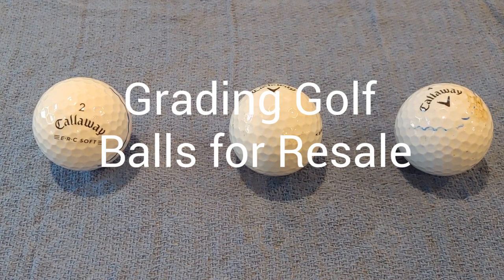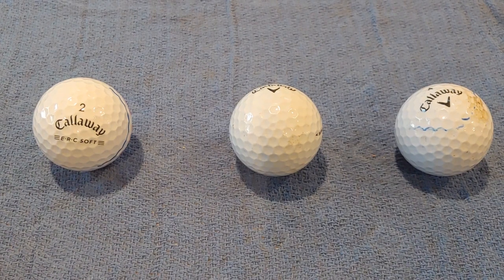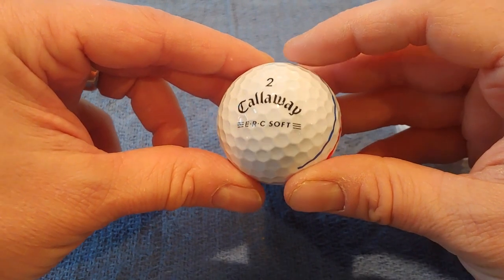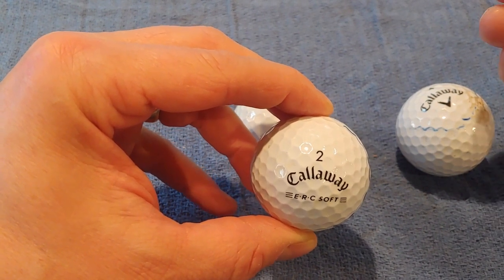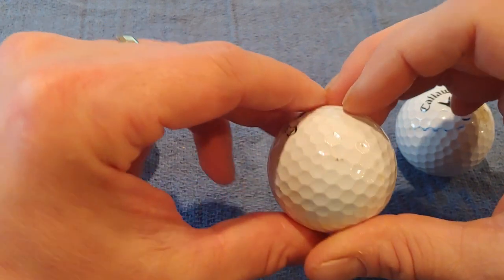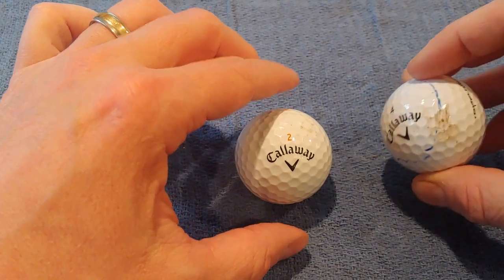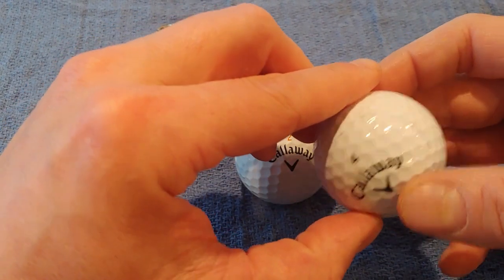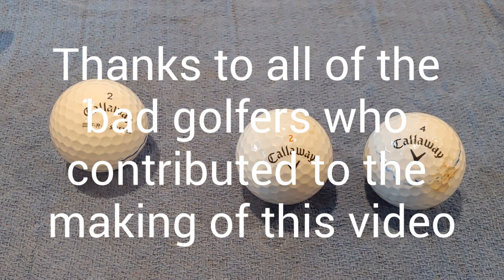Grading Golf Balls for Resale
I discuss how I grade the golf balls I find to prepare for resale and to maximize the value.  The three categories are MINT, NEAR MINT and GOOD.